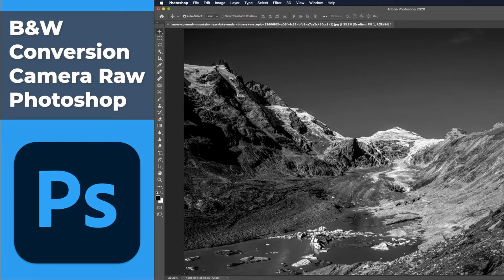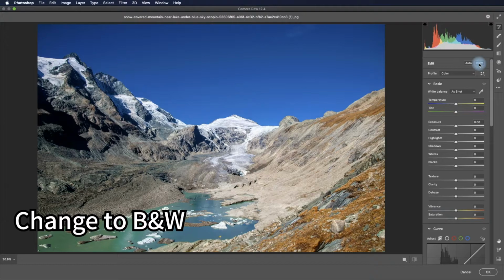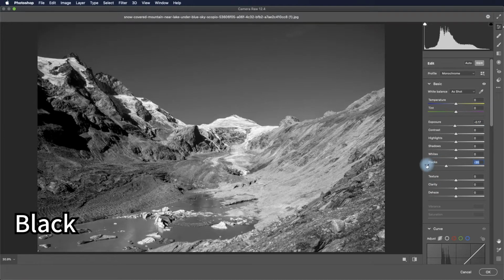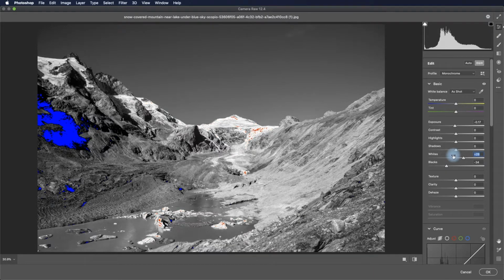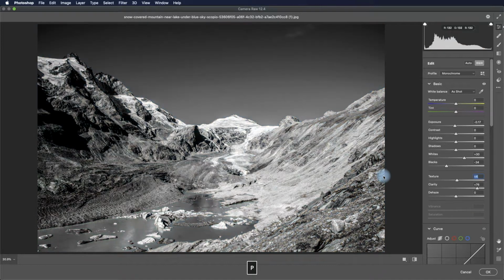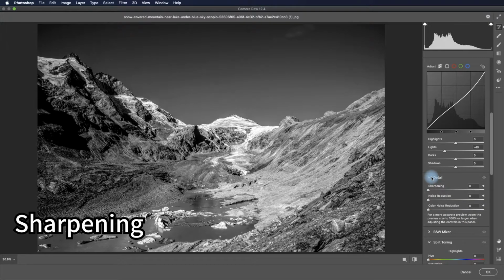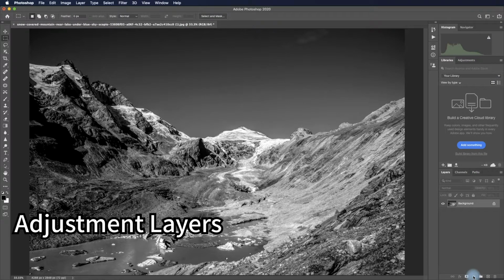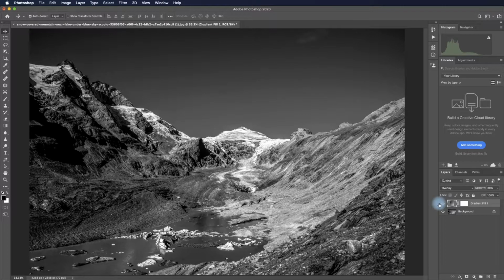Fast and Pro, Black White Conversion in Photoshop + Camera Raw + Adjustment Layers with Blend Mode